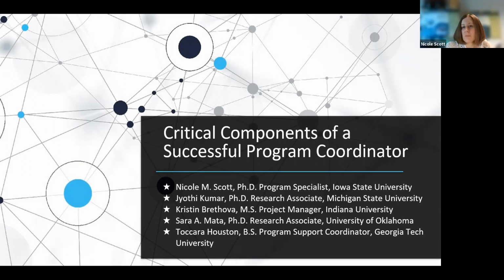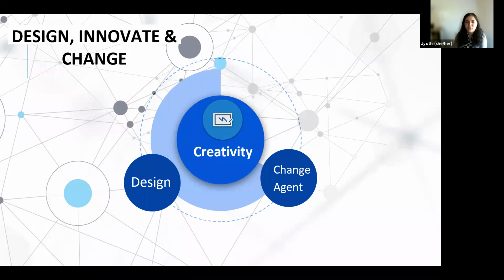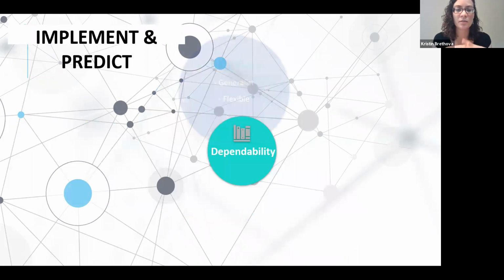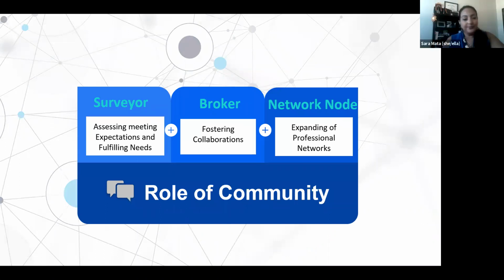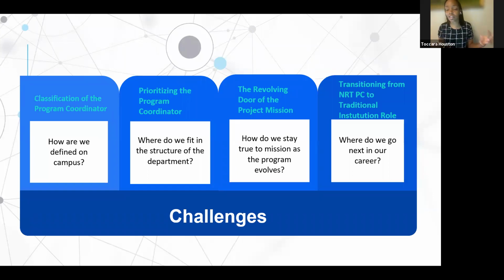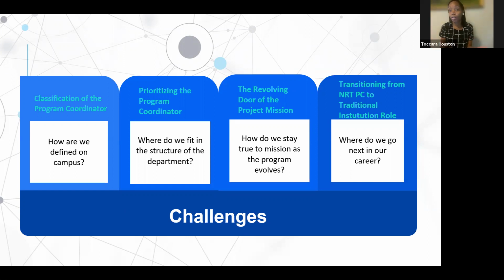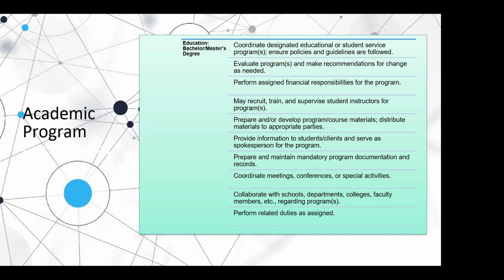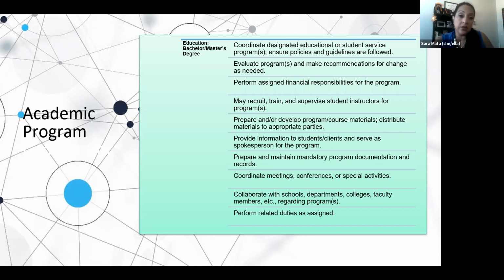Critical components of a successful Program Coordinator (Scott, Mata, Kumar, Houston, Brethova)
This video features five program coordinators: Nicole Scott (Iowa State University), Sara Mata (Oklahoma University), Jyothi Kumar (Michigan State University), Toccara Houston (Georgia Tech University) and Kristin Brethova (Indiana University). In this webinar “Critical Components of a Successful Program Coordinator” they discuss the characteristics and roles filled by a Program Coordinator.

As a central administrator, a Program Coordinator is responsible for a wide variety of programmatic tasks requiring them to be flexible and “change hats” throughout the day. They perform creative duties (such as design and innovation), drive change (through predicting and implementing changes), and build community. Although widely used as a job title in academia, the role of Program Coordinator is often not well-defined and rarely matches the job description. In this talk samples of the associated responsibilities are described to highlight challenges and opportunities presented by these roles to both programs and the individuals who fill them. This talk is from the perspectives of Program Coordinators who operate National Science Foundation Research Traineeship programs, but the presenters argue the experiences in finding the place and space to be interdisciplinary and build sustainable programming are applicable to any academic or research program.

The webinar was broadcast and recorded on July 13, 2021. The webinar series is a project of the Interdisciplinary Integration Research Careers Hub (Intereach) which provides mechanisms for communication, education, and collaboration among those interested in a community of practice around the interdisciplinary and integrative functions critical to team science research. Intereach is a special interest group of the International Network of the Science of Team Science.